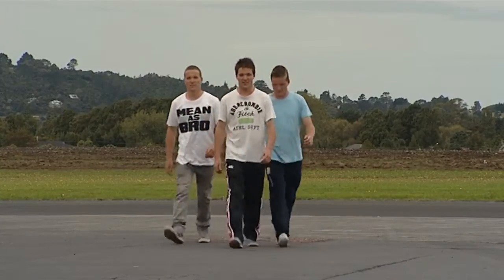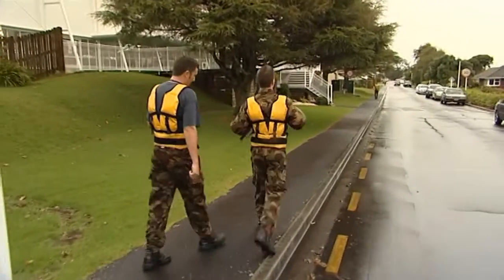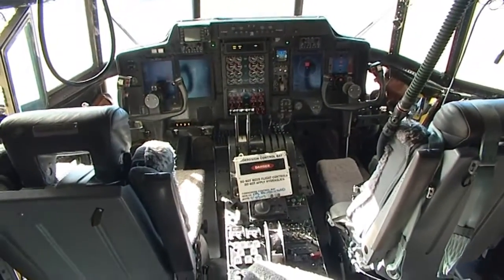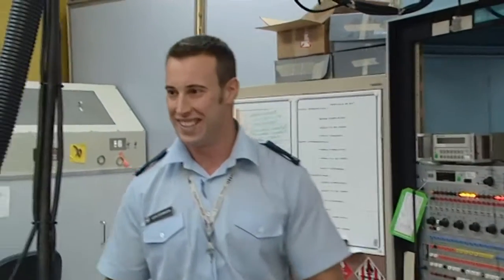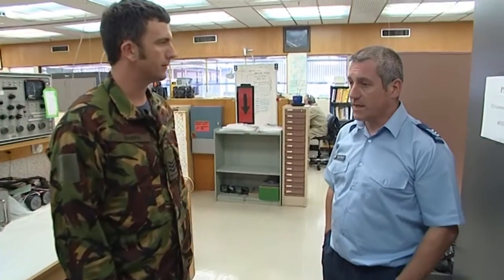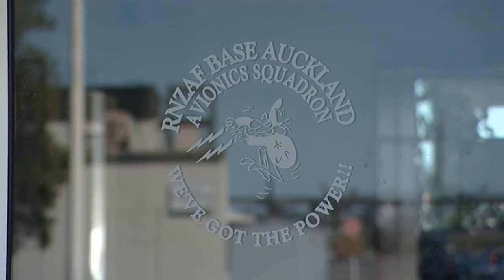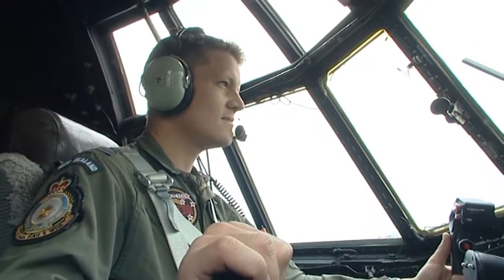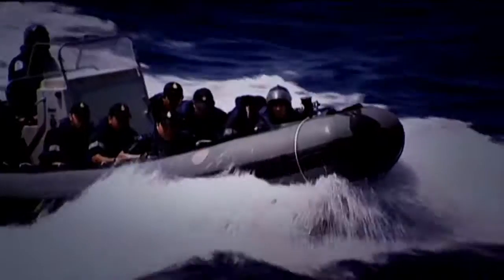Avionics Technician Careers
Sam and Isaac's triplet brother, Josh, now has his chance to experience an aspect of the Combined Forces with his look behind the scenes at a career as an avionics technician with the Royal New Zealand Air Force. Good Job Hunting!